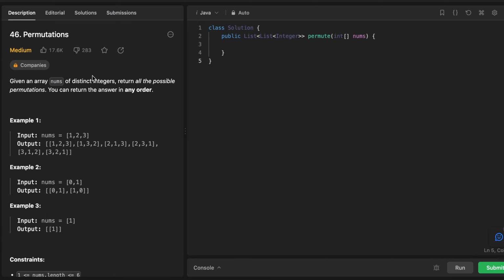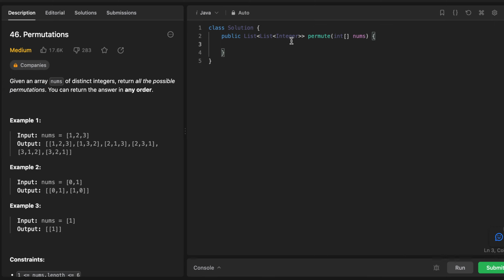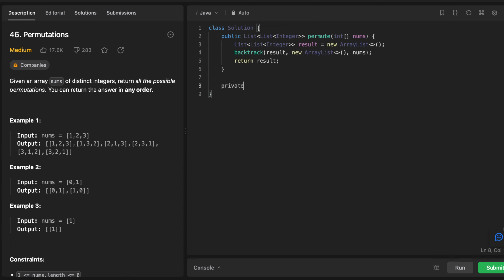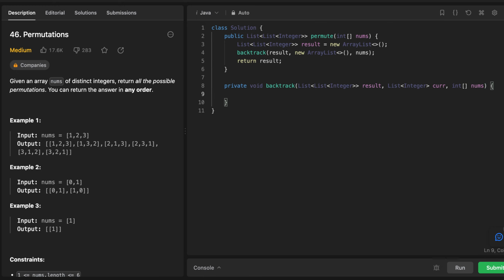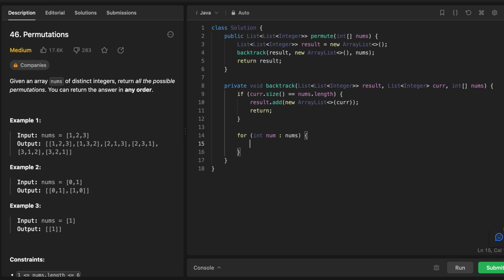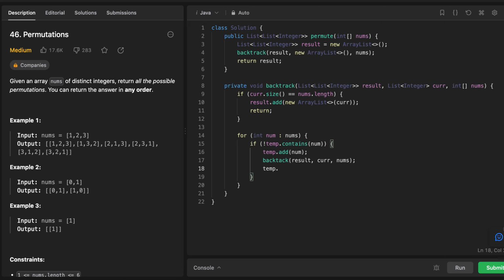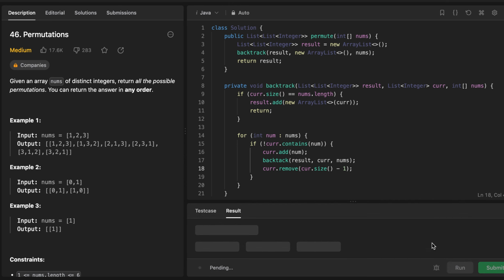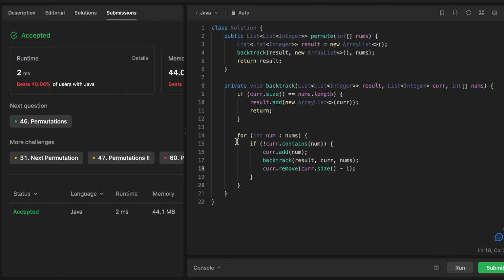[Leetcode] 46. Permutations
46. Permutations